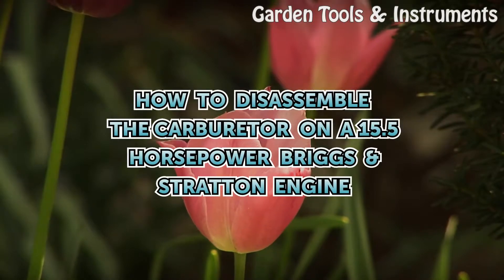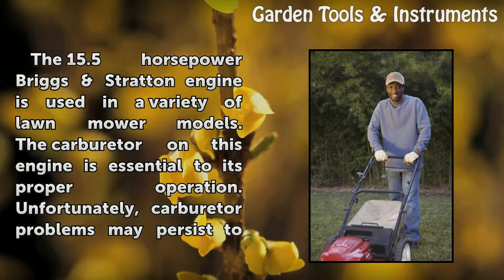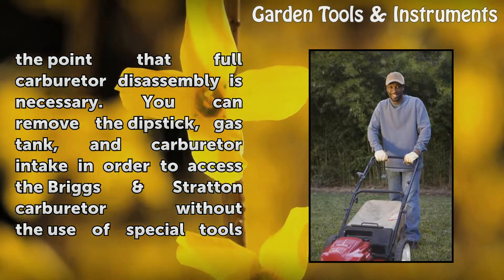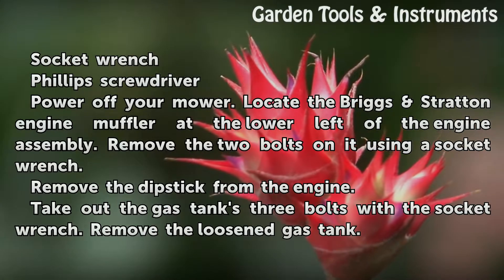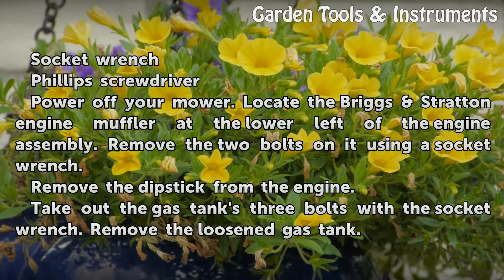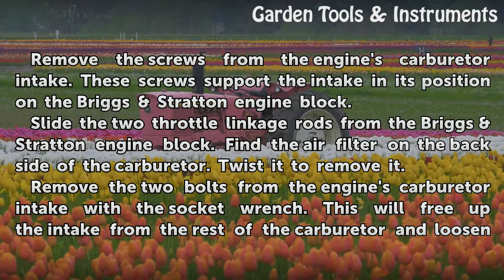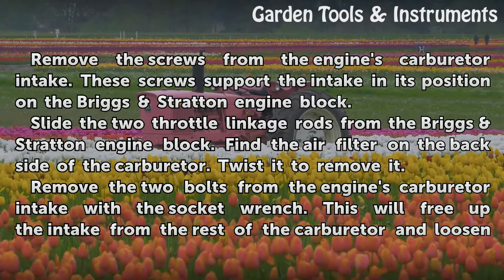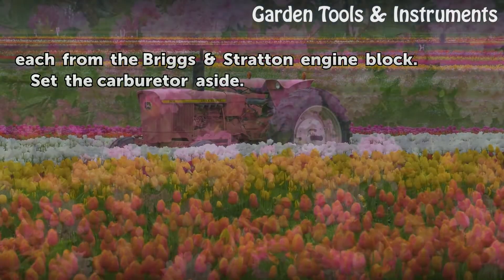How to Disassemble the Carburetor on a 15.5 Horsepower Briggs & Stratton Engine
How to Disassemble the Carburetor on a 15.5 Horsepower Briggs & Stratton Engine. The 15.5 horsepower Briggs & Stratton engine is used in a variety of lawn mower models. The carburetor on this engine is essential to its proper operation. Unfortunately, carburetor problems may persist to the point that full carburetor disassembly is necessary.

Table of contents How to Disassemble the Carburetor on a 15.5 Horsepower Briggs & Stratton Engine
Things You'll Need 00:54